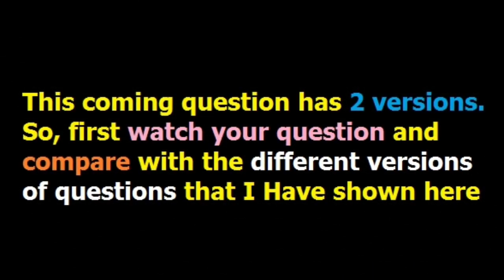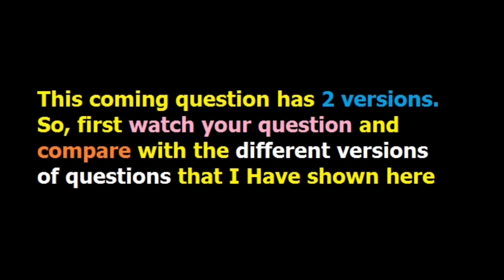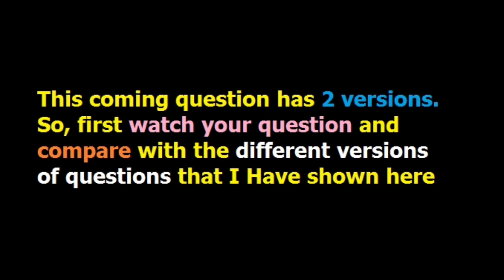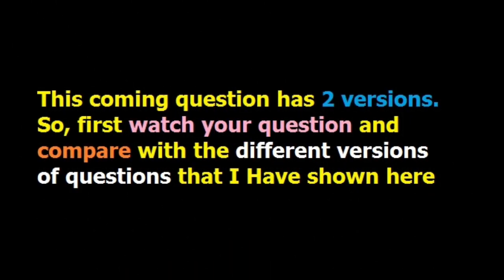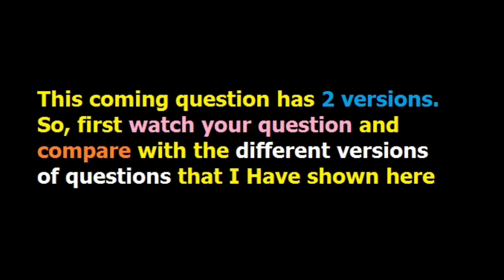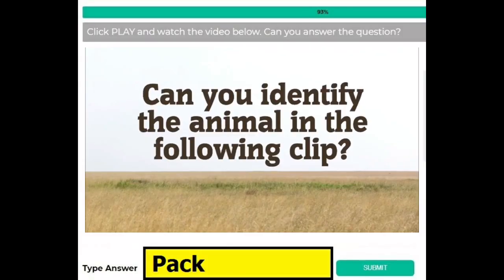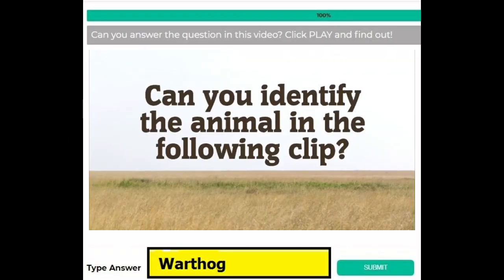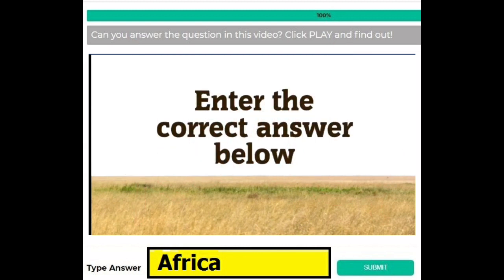Unscramble the animal quiz answers | Guarantee 100% Score | Videofacts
Answer of unscramble the animal quiz or name that animal quiz from videofacts is given above.
If you want answers of any quiz, please let me know, I will help you to solve it.